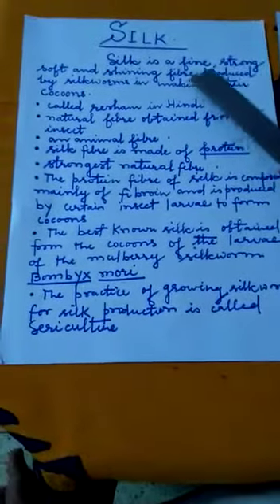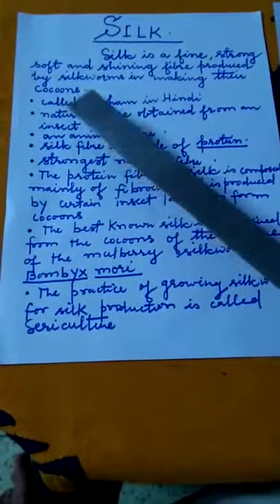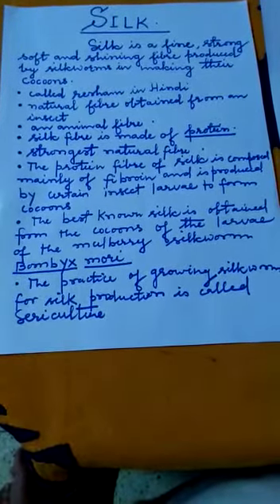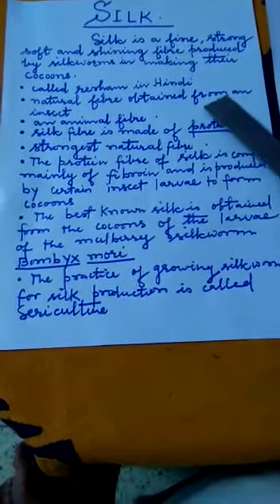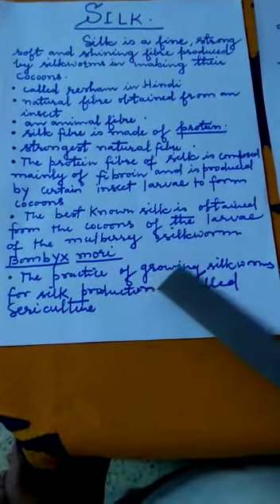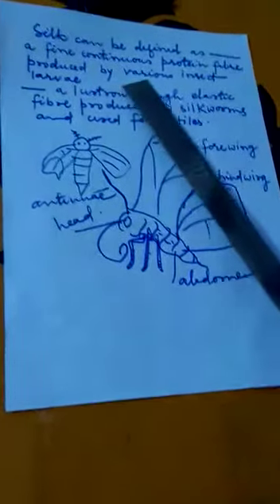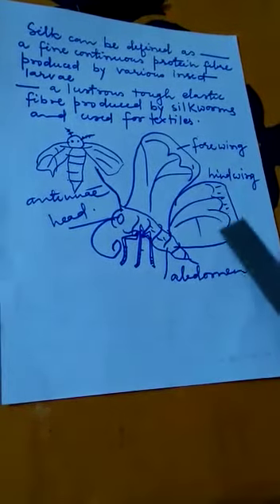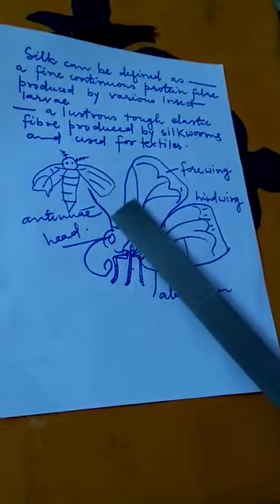27 April 2020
Video from Ila Jha